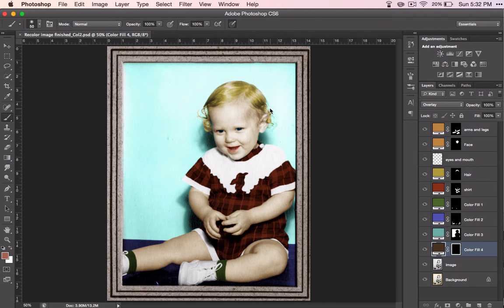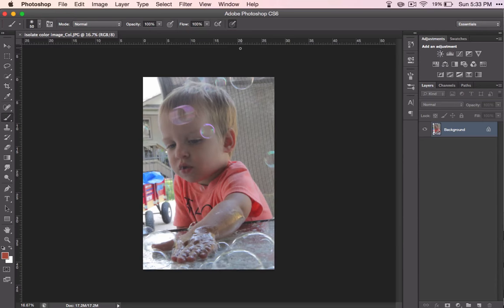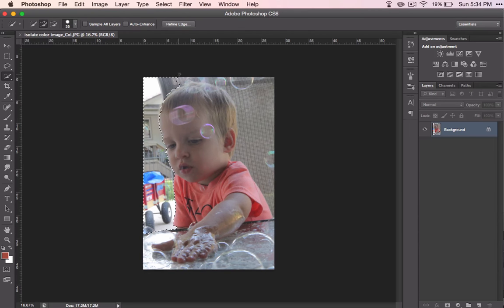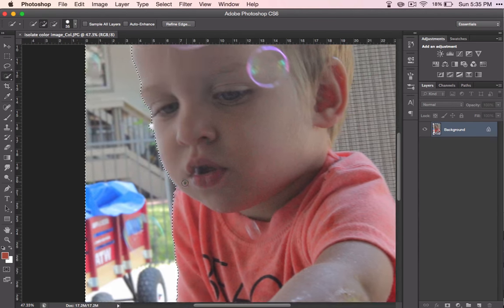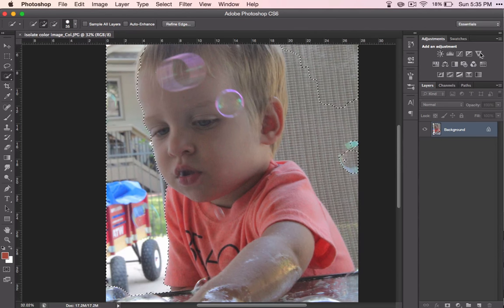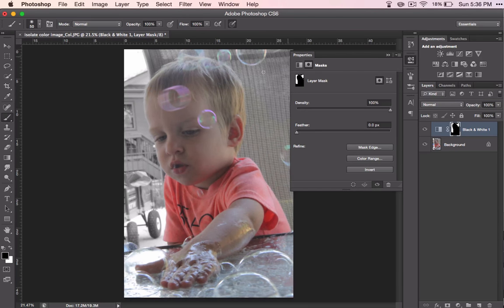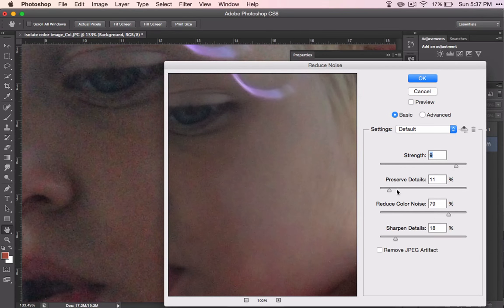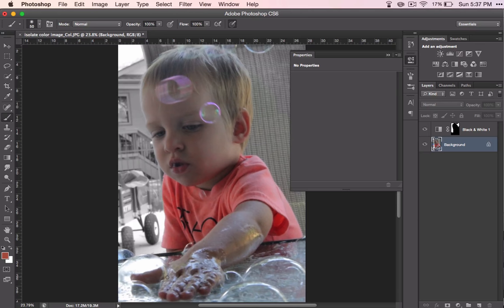Colorizing Photos- Part 10: Isolating part of the image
for classroom resources (including lesson plans, presentations, project outlines and more!).

This video is part of the "Colorizing Photos" Project. In this set of videos, you will learn how to isolate one area of a photo and make it black and white.